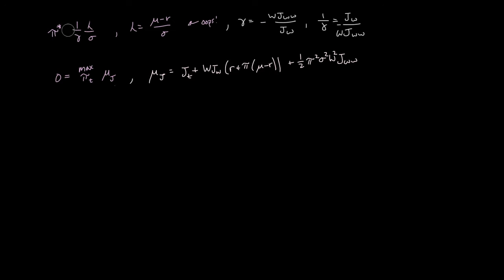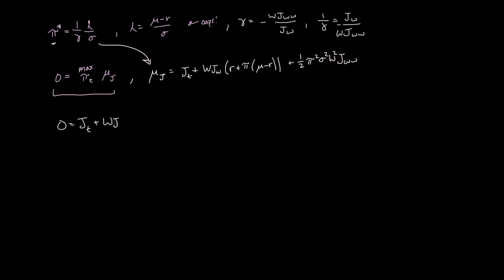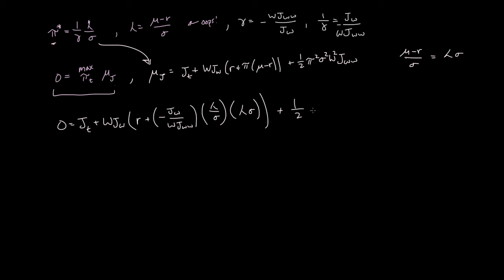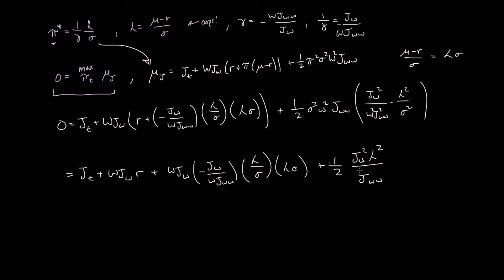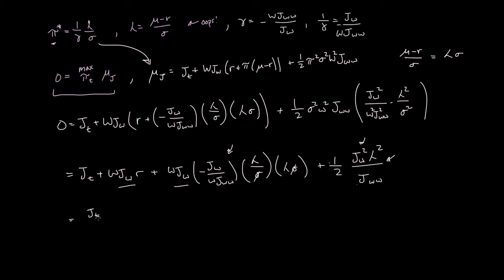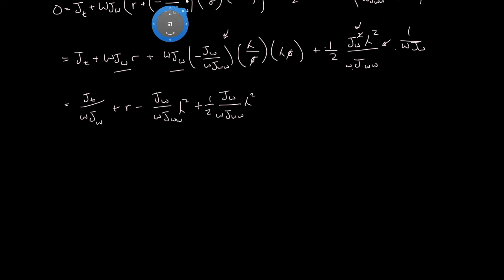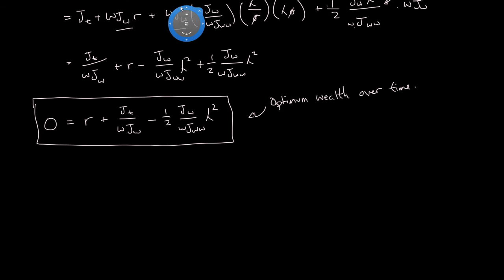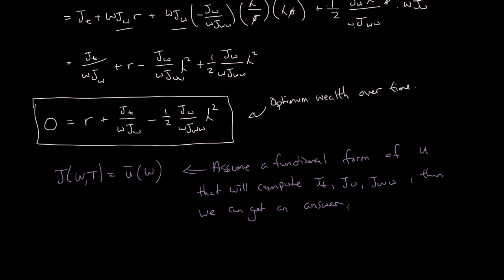SAA Black and Scholes World Part 3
i made a mistake in part 2 about lamda please dont bully me